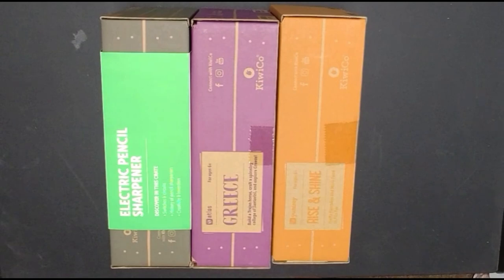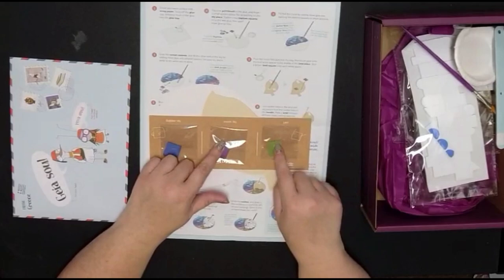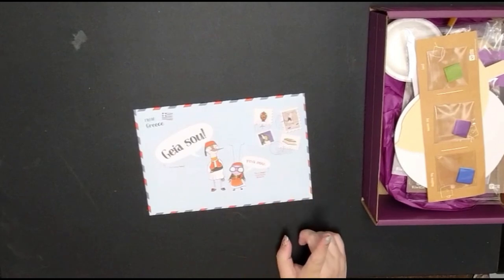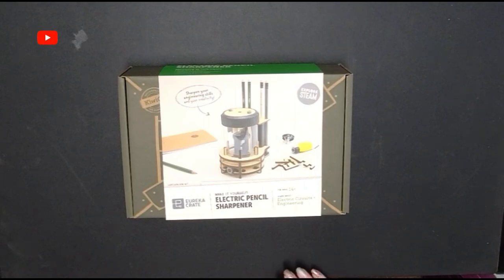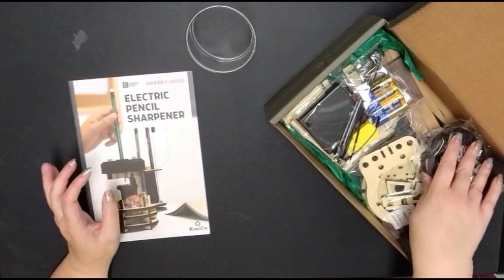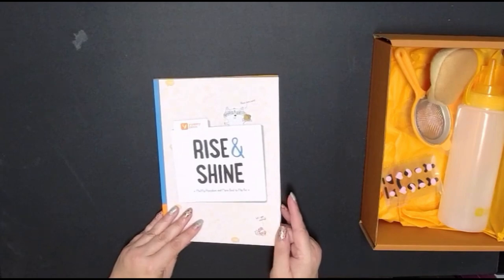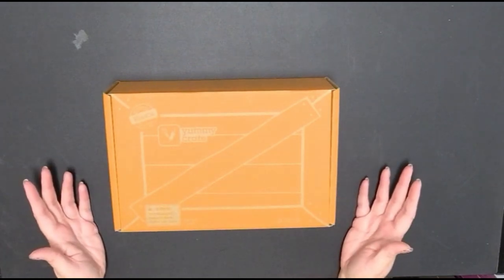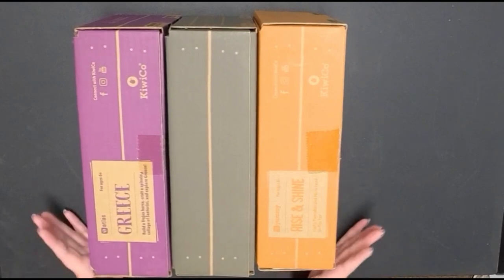Exciting Exploration to Greece - Assemble an Electric Pencil Sharpener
Voyage to Greece, assemble an electric pencil sharpener, cook up some breakfast goodies that will make you rise and shine!  Unboxing our latest subscription set from KiwiCo.

Atlas Crate, Greece Crate
Build a Trojan horse, craft a spinning collage of Santorini, and explore Greece!
Explore:
Trojan Horse
Santorini Collage
The Acropolis

Eureka Crate, Electric Pencil Sharpener
In this crate, you'll explore the science, engineering, and history behind electric pencil sharpeners while building one of your own!
Explore:
Switches in Circuits
History of Pencil Sharpeners
Creativity & Invention

Yummy Crate, Rise & Shine
Discover the fluff-making power of leaveners! In this crate, see for yourself how baking powder makes all the difference between flat flapjacks and puffy pancakes. Cook picture pancakes, make stenciled sugar designs, and stir up your own strawberry syrup. Do quick kitchen experiment with baking powder and baking soda to see their fizzy energy. Finally, perfect your pancake toss in a flippin’ fun game — no spatula required!
Explore:
Science of Leavening
Fluffy Pancakes, Folded Pancakes, Strawberry Syrup
Pancake Flipping

00:00 Introduction
01:00 Atlas Crate
10:25 Eureka Crate
18:32 Yummy Crate
34:24 Closing